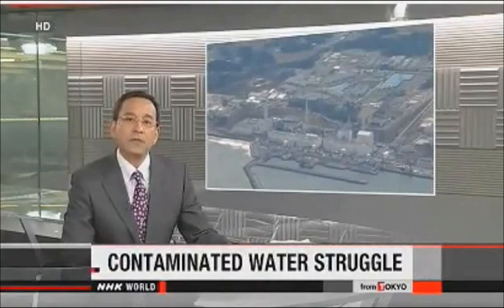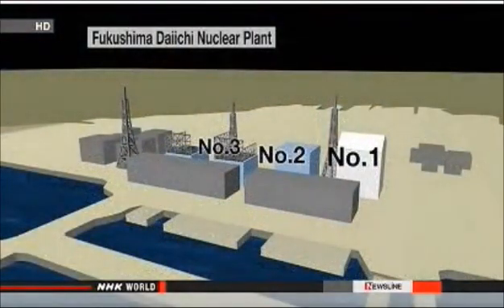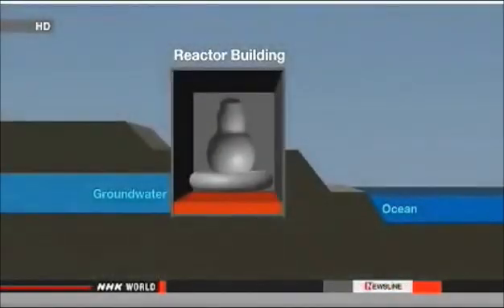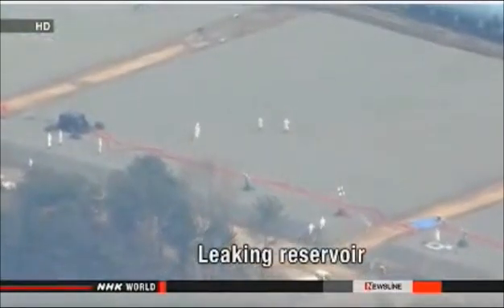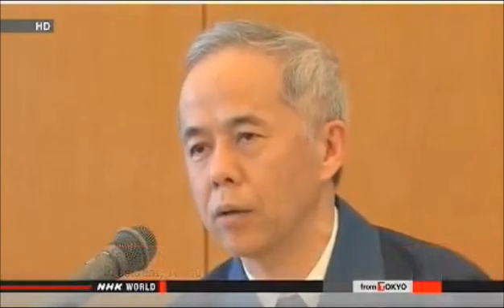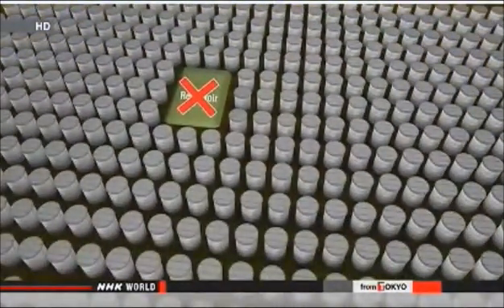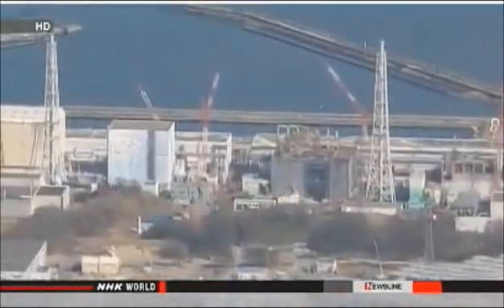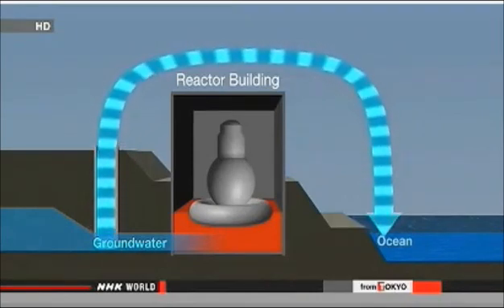Fukushima: Groundwater Contamination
CHERNOBYL MARKS 27 YEARS SINCE NUCLEAR ACCIDENT

A memorial ceremony has been held in Ukraine to mark the 27th anniversary of the world's worst nuclear plant accident at Chernobyl.

On April 26th, 1986, an explosion occurred at the plant's No.4 reactor under experimental operation. Ukraine was part of the now-defunct Soviet Union at the time.

The accident released a massive amount of radioactive materials. About 30 plant workers and firefighters died after suffering acute radiation exposure.

The United Nations estimates that about 6,000 children near the plant have developed thyroid cancer.

In the town of Slavutich, people mourned the victims by leaving candles and flowers at a monument on Friday morning. Slavutich is 50 kilometers from the Chernobyl plant and many of the maintenance workers live in the town.

They prayed that the accident will never be repeated.

The damaged reactor was covered with a protective structure made of concrete and metal right after the disaster.

But the so-called stone coffin has deteriorated. The Ukrainian government is building a new shelter with a budget of more than one billion dollars that includes financial support from Japan, the United States and Europe.

Apr. 26, 2013 - Updated 04:54 UTC

JAPAN TO STRIKE NUCLEAR DEALS WITH TURKEY, UAE

Japan is set to conclude agreements with Turkey and the United Arab Emirates to transfer its nuclear power technology.

Japan is set to sign nuclear cooperation pacts with the 2 Middle East countries during Prime Minister Shinzo Abe's visit to the region between late April and early May.

The nuclear cooperation deals will be the first to be concluded since the accident at the Fukushima Daiichi plant in March, 2011.

A consortium of Japanese and French firms are expected to jointly receive an order to construct a nuclear power plant in Turkey.

Japan and the United Arab Emirates also reached a deal after coordinating terms on technological cooperation.

Nuclear cooperation talks were suspended in the wake of the Fukushima accident, but former Prime Minister Yoshihiko Noda's government decided to resume the discussions.

On Wednesday, Chief Cabinet Secretary Yoshihide Suga said Japan's nuclear technology is at the world's highest levels of safety and that it needs to be shared with other countries, while taking into account their unique situations and needs.

But there have been cautious views in Japan on exporting nuclear technology after the Fukushima accident.

Apr. 25, 2013 - Updated 04:04 UTC

JAPAN TO REVIEW NUCLEAR WASTE DISPOSAL POLICY

Japanese government officials say they will fundamentally review the country's nuclear waste disposal policy amid stalled efforts to find a site for high-level radioactive waste.

An expert panel of the industry ministry will start discussions next month to seek concrete measures to break the impasse.

The government decided in 2000 to bury highly radioactive waste from nuclear power plants underground, where it would remain for tens of thousands of years. The government then began selecting disposal sites but have yet to decide on a single one.

The Science Council of Japan recommended last year that the government should overhaul its current policy. It suggested that highly radioactive waste should be stored aboveground or underground temporarily for a shorter period, ranging from decades to hundreds of years.

The industry ministry says the panel will review final disposal methods.

The ministry wants the panel to discuss increasing the involvement of the central government, as well as the procedure for selecting disposal sites.

Apr. 24, 2013 - Updated 02:58 UTC